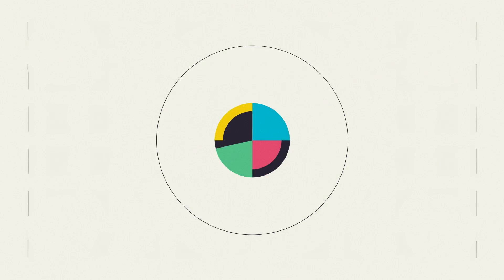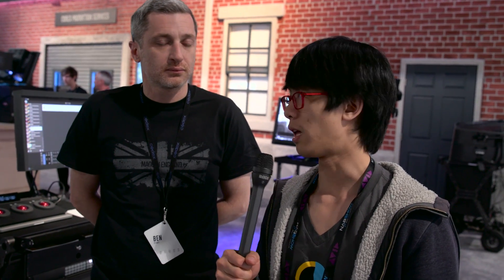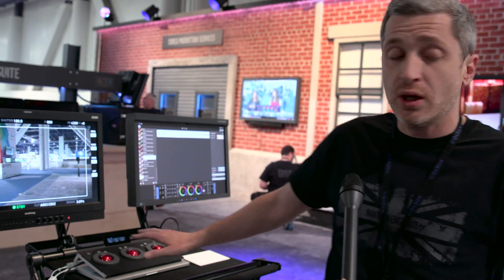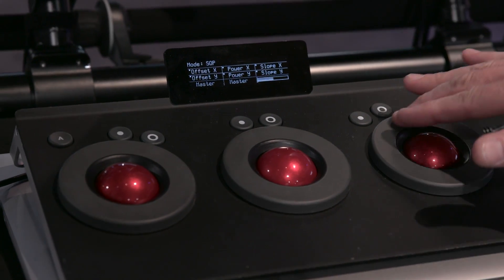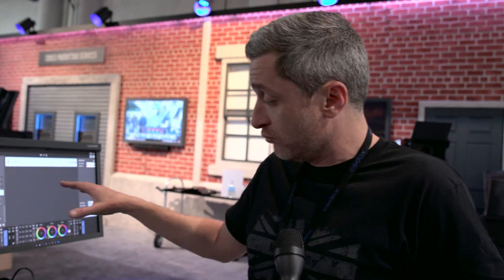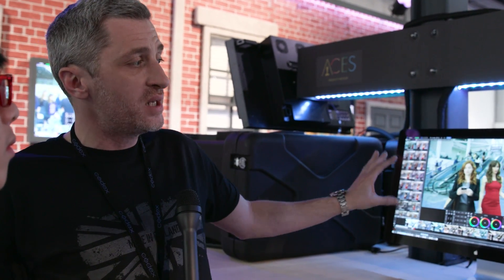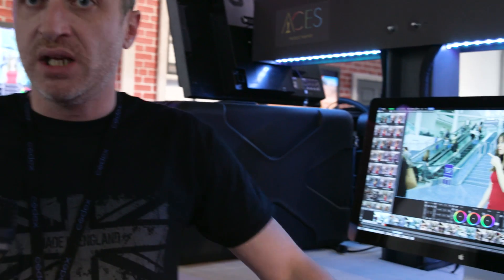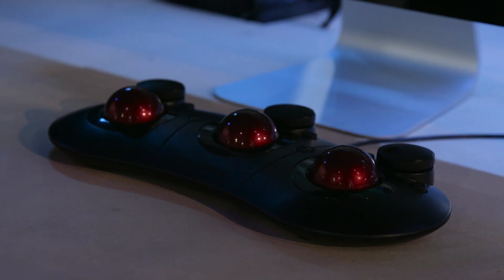Design a Look on Set & Apply It in Post with the Streamlined Codex Production Suite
Codex has made a name for themselves by being the technology used in high-end cameras like the ARRI Alexa and Panasonic VariCam, but at NAB they gave us a preview of their new live color control software.